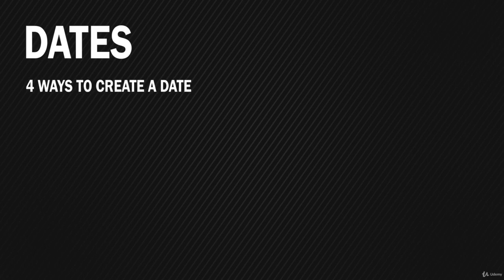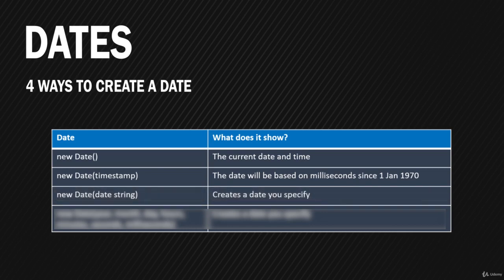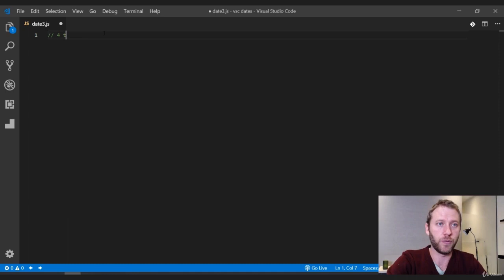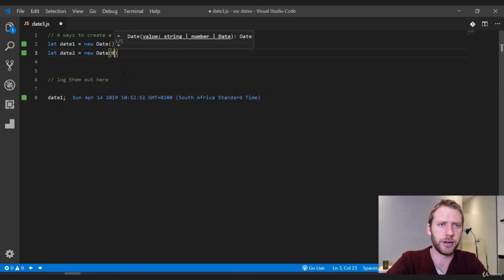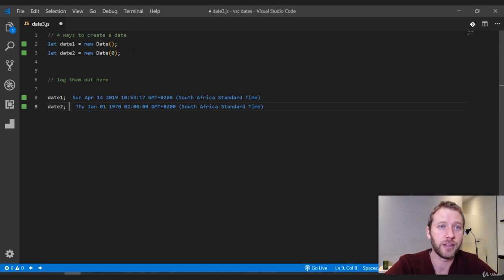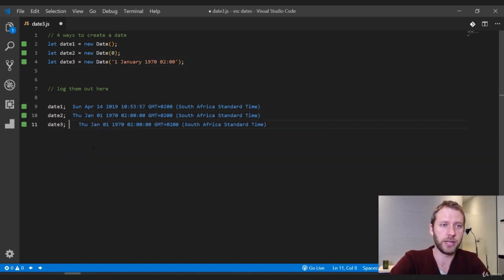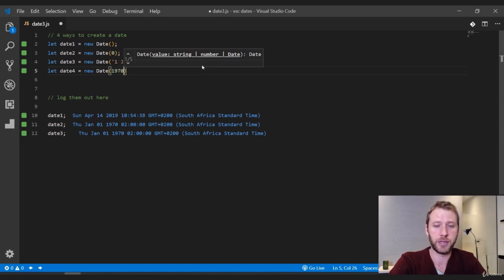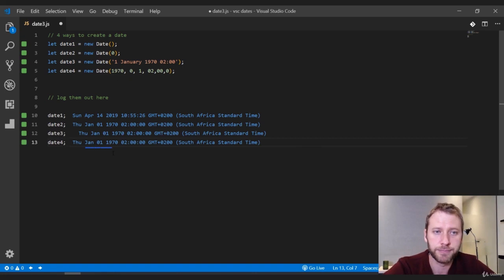JavaScript Grandmaster 0903 4 ways to create a date object in JavaScript